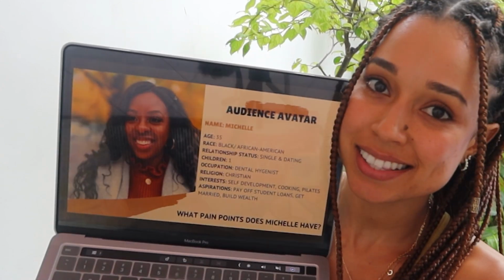How to Attract a LOYAL Audience with 0 Followers (Part 2/2 - How to Create an Audience Avatar)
💫 Get Your Digital Strategy Workbook!!

Building an Audience from Scratch - Identifying Your Target Audience

You’ve just started a new business or brand and you want to get the word out about it. But where do you begin? If you don’t have any followers, how can you grow your audience? Growing a following without any initial followers is possible but it requires some strategic thinking. The first step is to identify your target audience. Let's look at how you can do that.

Start by Creating Personas
Creating personas will help you focus in on who your ideal customer might be. A persona is a detailed description of who your ideal customer is and what their interests are. It includes demographic details like age and gender, as well as psychographic information like values, opinions, and lifestyle preferences. Creating personas will give you an idea of who your target audience is so that you can create content tailored specifically for them.

Figure Out Where They Hang Out Online
Once you have identified your target audience, the next step is to figure out where they hang out online. Start with social media platforms like Facebook, Twitter, Instagram, YouTube, etc., but don't forget about forums and other niche websites as well. Knowing where your target audience hangs out online will help you tailor your content to those specific sites so that it resonates with them more effectively.

Focus on Quality Content & Engagement
Finally, once you know who your target audience is and where they hang out online, the next step is to focus on creating quality content tailored specifically for them. Post regularly on social media platforms and engage with users whenever possible – reply to comments, answer questions, etc., This will show users that there’s a real person behind the account and help build trust between you and them which can result in more followers in the long run. Additionally, make sure that whatever content or message you're posting resonates with users – if they find it valuable or entertaining then they are likely to share it or follow along for more of the same kind of content in the future.

Growing an audience from zero followers may seem daunting but it doesn't have to be! By identifying who your target audience is and finding out where they hang out online, then focusing on creating quality content tailored specifically for them –you can build relationships with people interested in what you have to offer and eventually grow a substantial following over time! So keep working hard on creating great content and engaging with users – success won't happen overnight but if done consistently over time – good things will come! ​​​​​

Here are the main points I talk about in this video:

1:00 example of an audience avatar
1:30 give your audience a name
2:47 find their pain points
3:38 fight on
3:48 why pain points are important
5:51 you will have more than 1 audience
6:31 you're a real one

✩ ABOUT ME ✩

I am a content creator dedicated to helping women escape burnout and reclaim their power.

While working in the fast-paced media world, my health began to spiral downward. The 24-hour media cycle, and living in airports during movie and book press tours, I found myself facing an autoimmune disease.

In a desperate act to reclaim my health and happiness, I quit everything and took a YES GIRL SUMMER. I spent the summer and rest of the year saying YES to everything that would reignite my power (a little reckless, and a lot empowering haha). That led me to live as a digital nomad in Southeast Asia, learn how to ride a motorcycle, start a successful social media marketing agency (Kona Rise Digital)... and my favorite... inspiring other women how to escape burnout and reclaim their power.

My channel covers personal finance (we’re making money moves), digital nomad travel life, and women’s health.

🎥 Equipment Used:
Canon g7x
Rode dead cat mic
iMovie